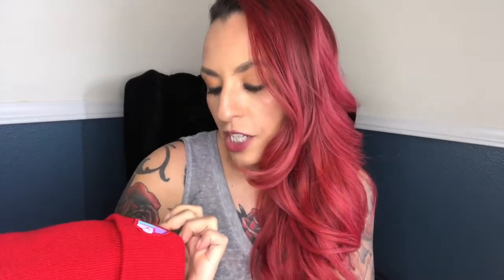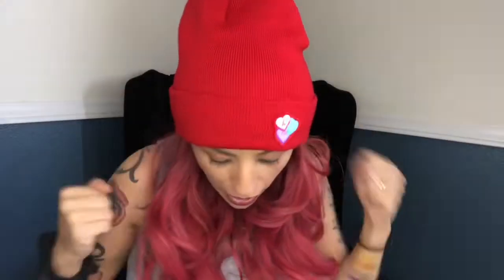Jeffree star premium mystery box 2020 valentines